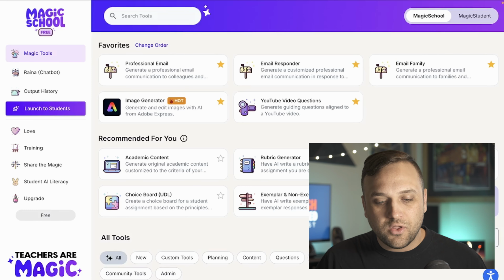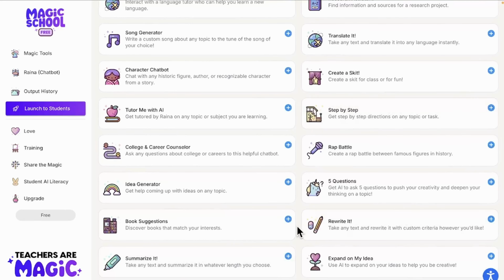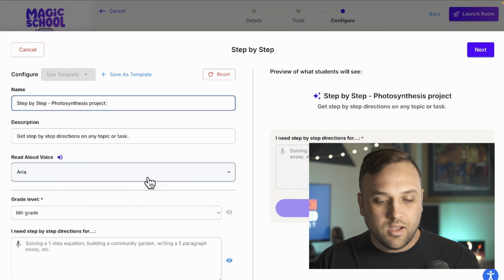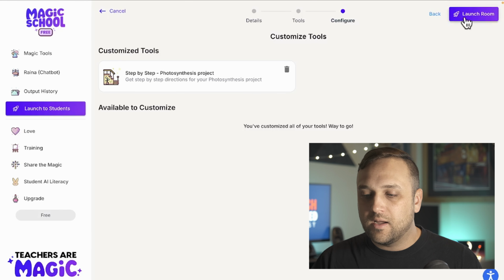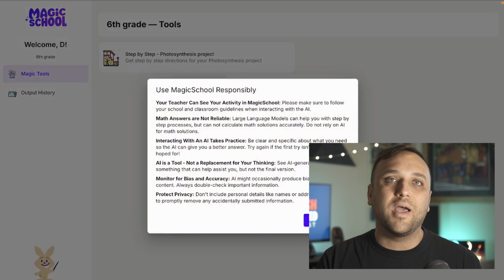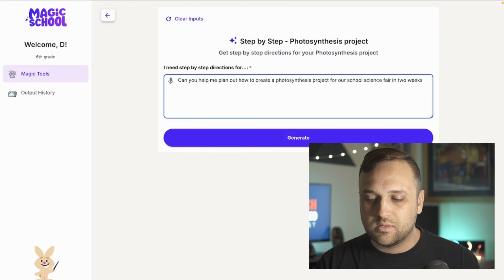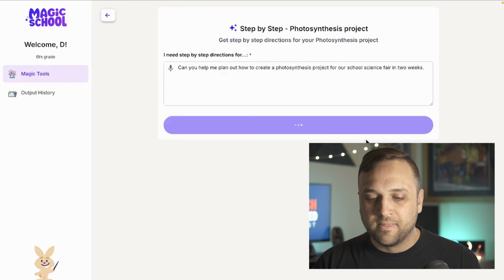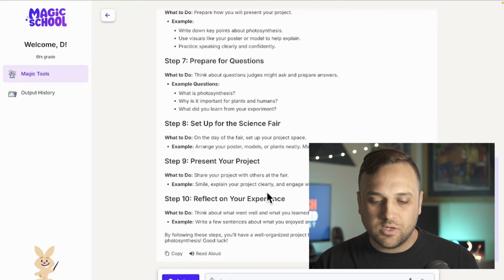Magicschool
MagicSchool has a large collection of AI tools for teachers but I think their most compelling feature is a tool that allows you to “Launch to Students” the AI tools that you would like them to use and then monitor and control them.